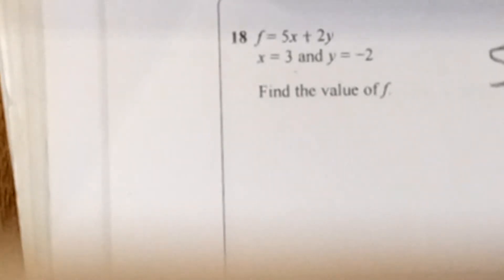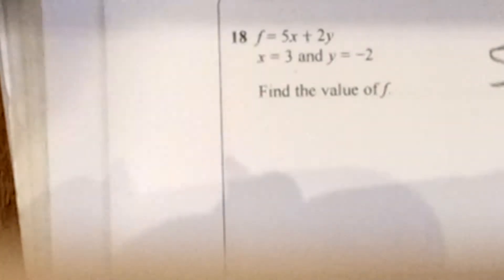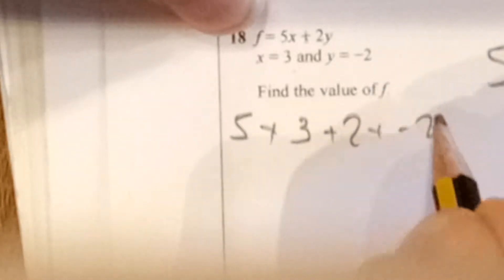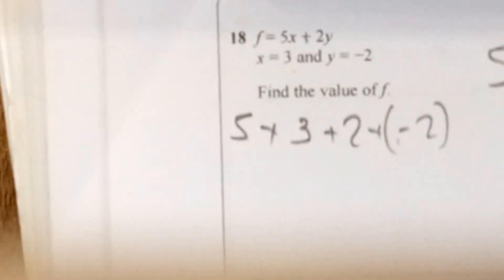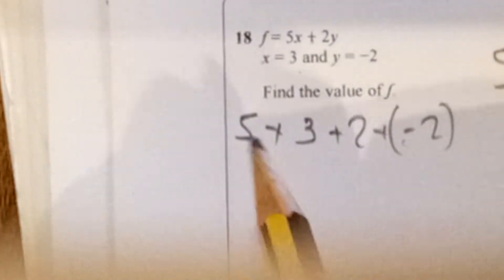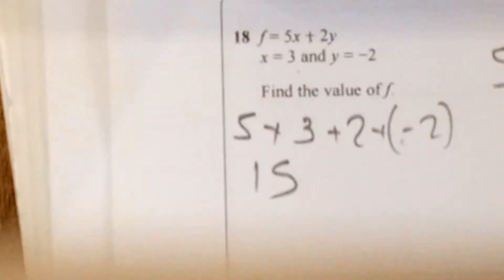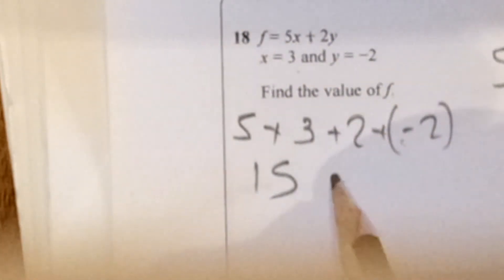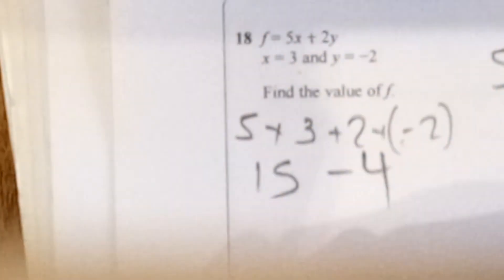Q18 Substitution Foundation Calculator Paper Sample Assessment Material 9-1 Gcse